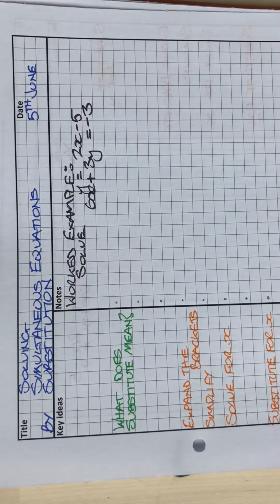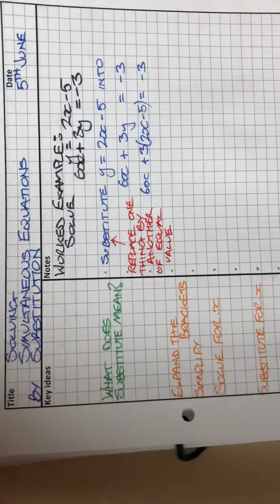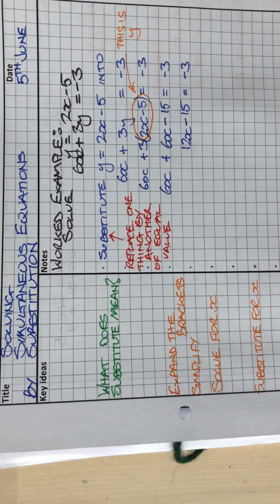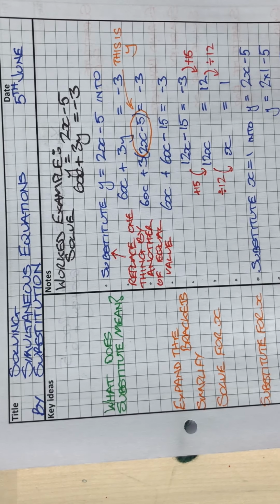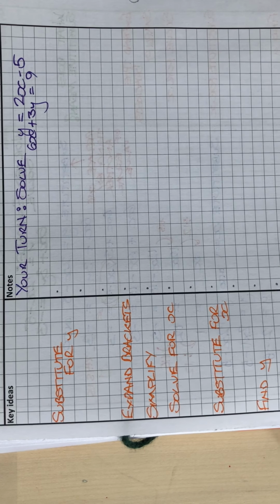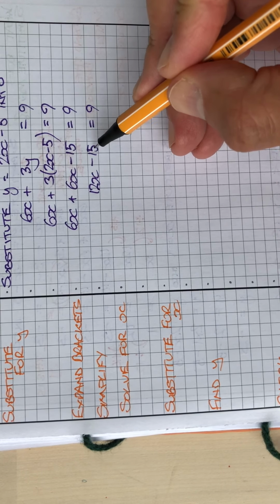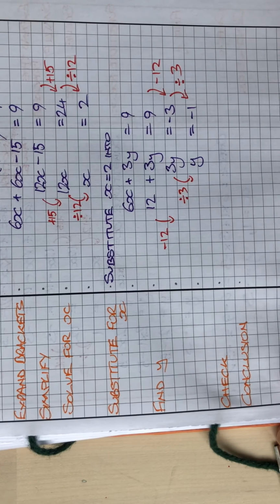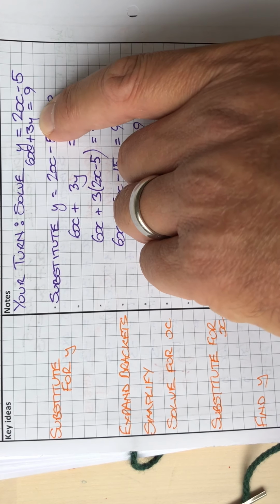Solving Simultaneous Equations by Substitution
An alternative to using elimination, this may seem harder.